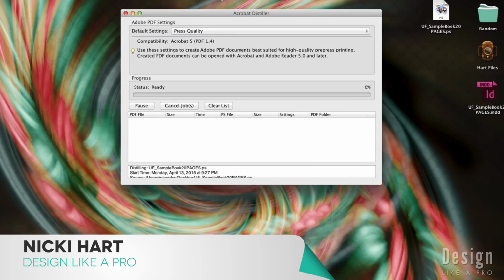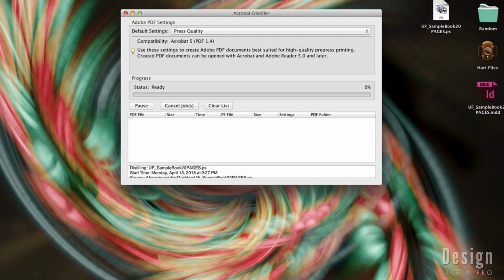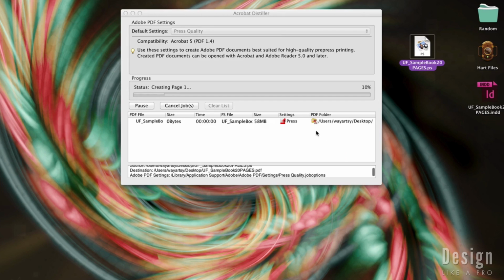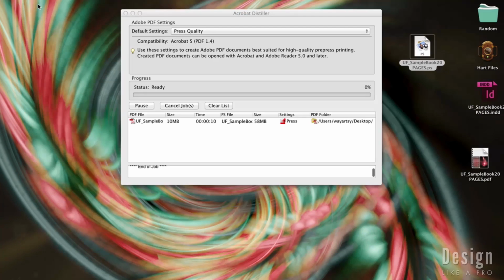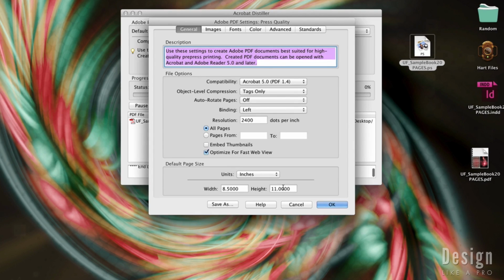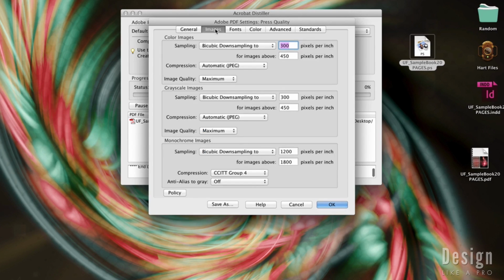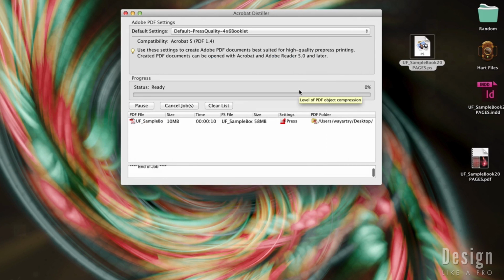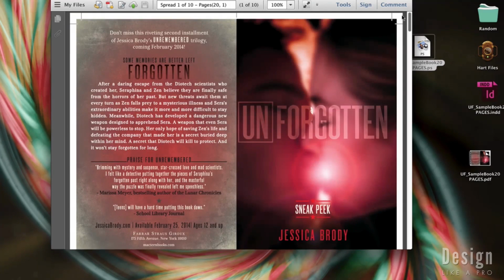Common Issues with Adobe Distiller and Booklets Explained | DESIGN LIKE A PRO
Are you creating a booklet or any size PDF from a postscript file in Adobe Distiller only to have it not fit correctly on the page? See how to fix it with just one setting change in your PDF settings.

WRITE TO ME:
Nicki Hart